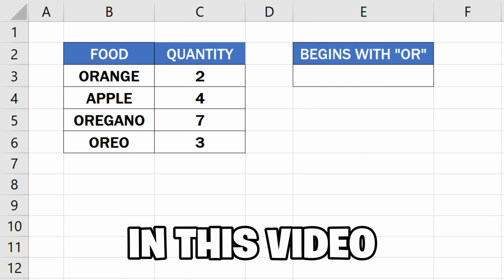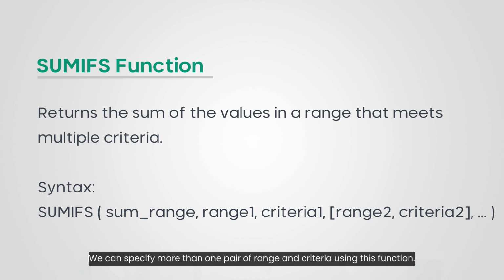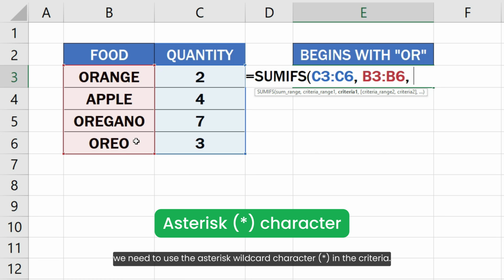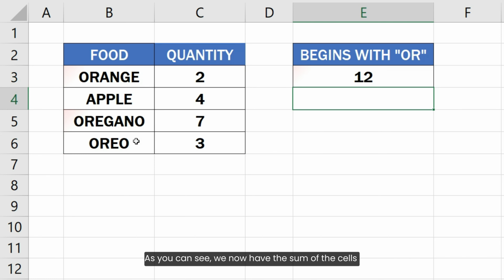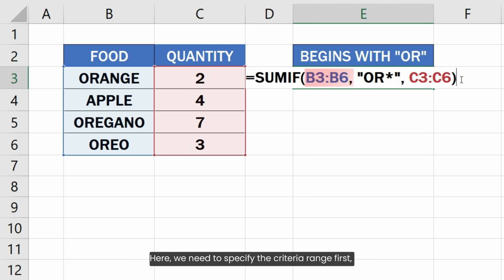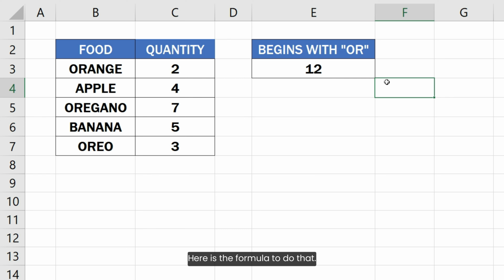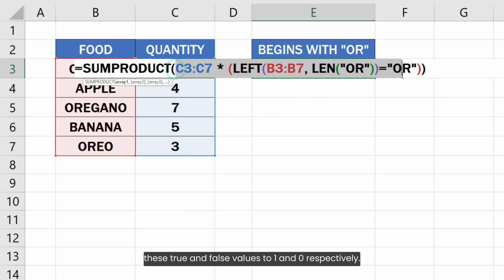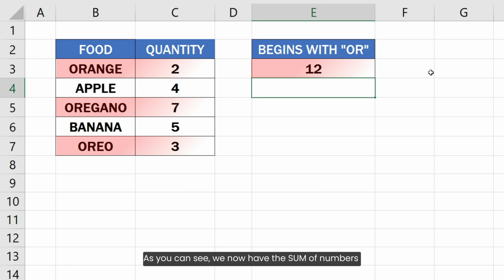Sum If Cell Begins With in Excel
Excel sum cells that start with: In this Excel tutorial, you will learn how to sum cells that begin with in Excel by using built-in functions. This tutorial is perfect for those who want to perform conditional sum based on specific text patterns in a dataset. I will cover various methods to achieve this, ensuring you understand how to sum cells that start with in Excel easily and efficiently.

The video explains how to use Excel's powerful functions to sum cells that begin with specific text. For example, if you want to sum the values in a column where the corresponding text starts with "A" or any other character, this guide will walk you through the process step-by-step.

Additionally, I will demonstrate the logical steps on how to sum specific text in Excel, using practical scenarios using SUMIF, SUMIFS, and SUMPRODUCT functions. You will see how the Excel sum cells that start with a specific text feature can make your workflow more efficient, saving time by summing only the values that meet your criteria. The video highlights the importance of using functions in MS Excel with correct formulas and shows you how to handle text-based conditions.

This tutorial covers the following queries:
how to sum cells that begin with in Excel
Excel sum cells that begin with
how to sum cells that start with in Excel
Excel sum cells that start with
excel sum cells begin with specific text
excel sum cells start with specific text
sum excel cell begin with specific text
functions in MS Excel must begin with
how to sum specific text in Excel begin with example
if cell start with then sum excel
excel sum only specific value that start with